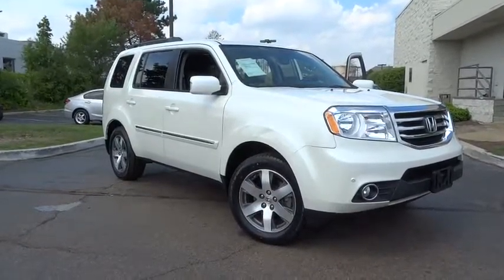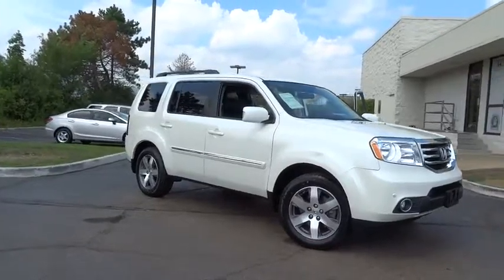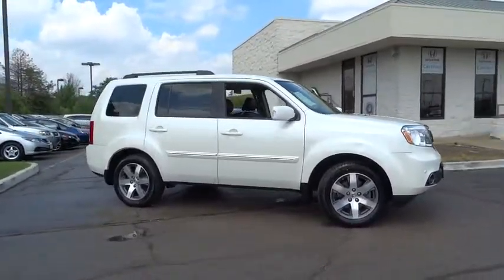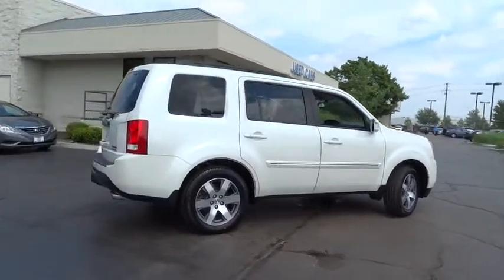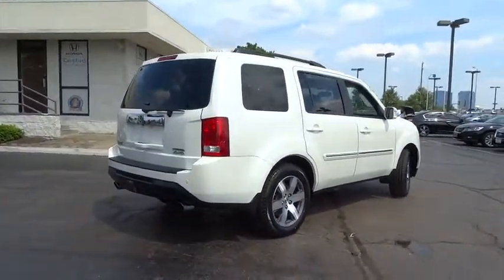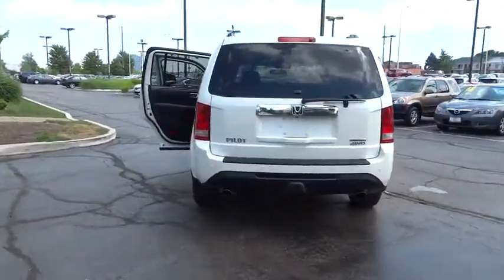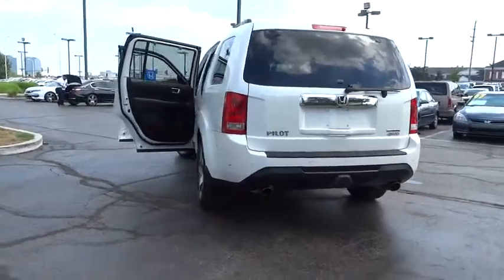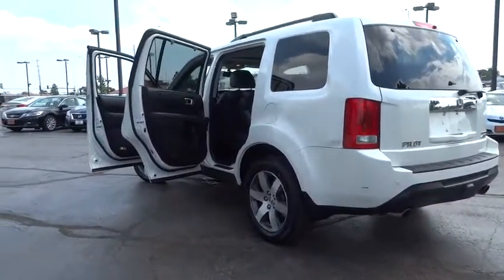2014 Honda Pilot Schaumburg, Arlington Heights, Elgin, Naperville, Lisle, IL 81786A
Schaumburg Honda
750 E Golf Rd

**New Arrival** **Honda Certification Included In The Price** **Touring 4WD Model** **Carfax One Owner** The Equipment On It Is: Four Wheel Drive, 3.5L V6 Engine, Power Tailgate, Usb Audio Jack, Xm Radio Capability, Tow Package, 8 Passenger Seating, Rear Backup Camera, Power Sunroof, Heated Front Seats, Fog Lights, Automatic Climate Control, Abs Brakes, Keyless Remote Entry, Cd Player, Alloy Wheels, Fold Down Rear Seats, Privacy Glass, Cruise Control And Much More. This Pilot Touring Well Sell Quick Call Mike Gargano!!